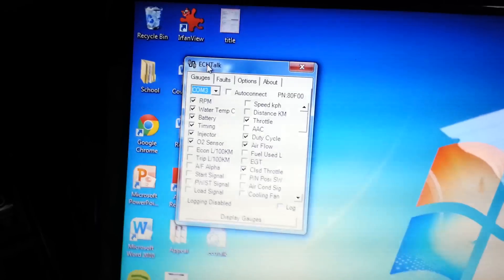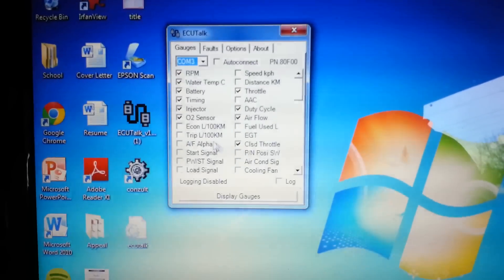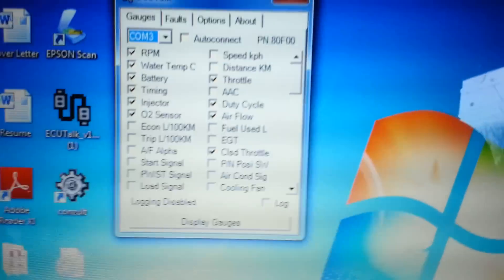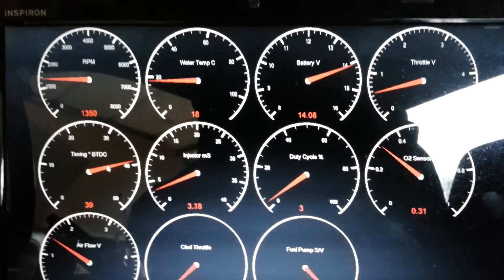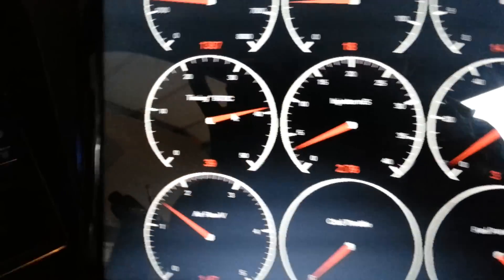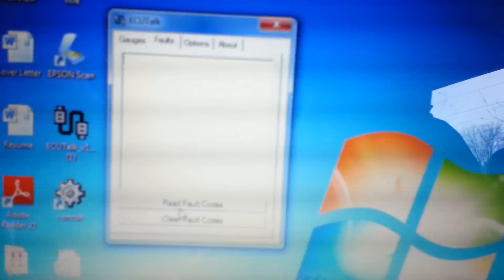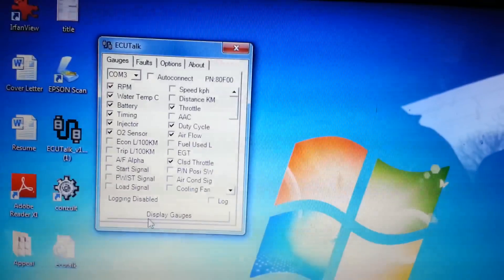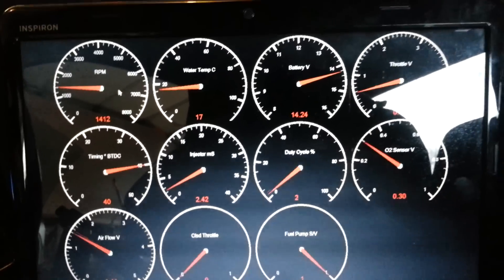Sr20 s13 nissan consult